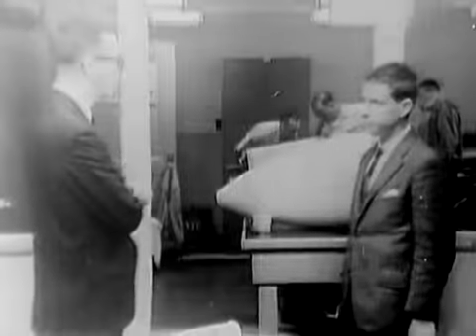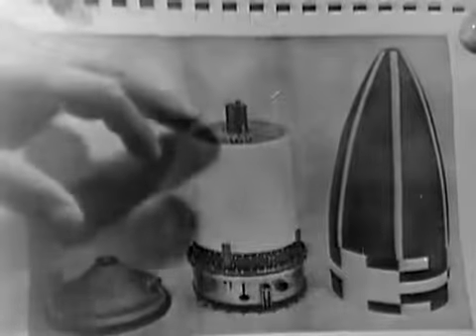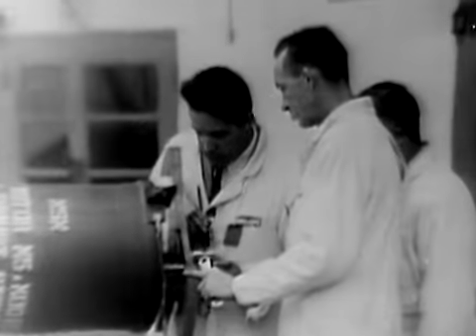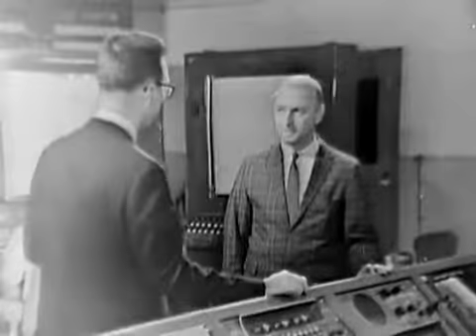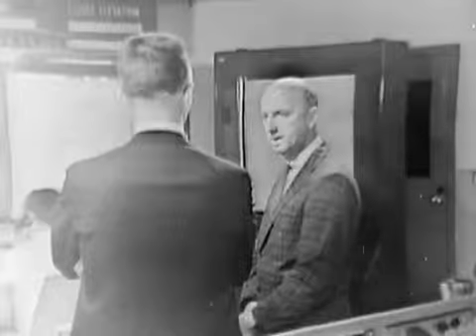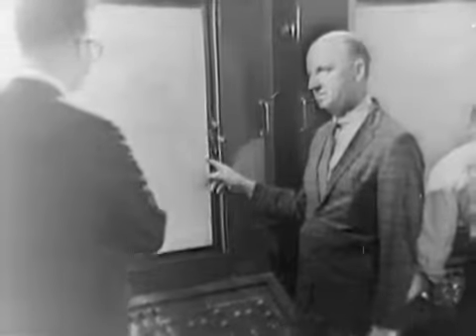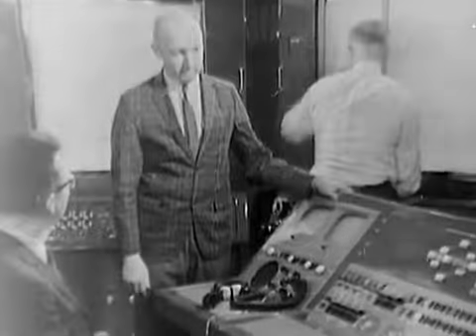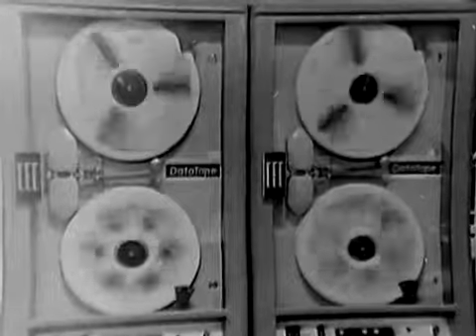Wallops Island launch facility